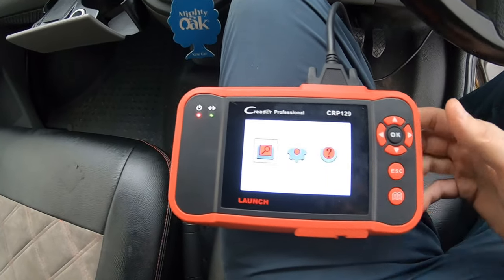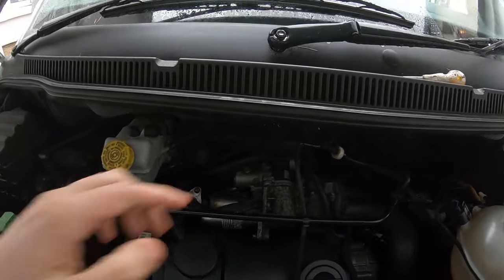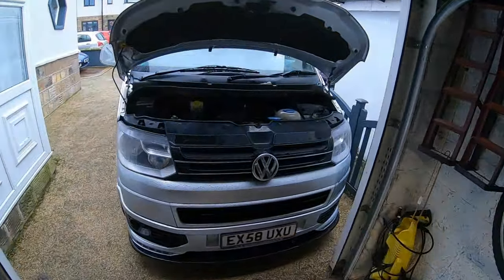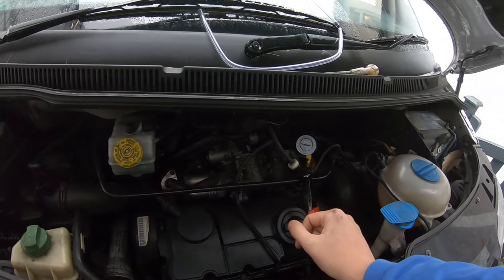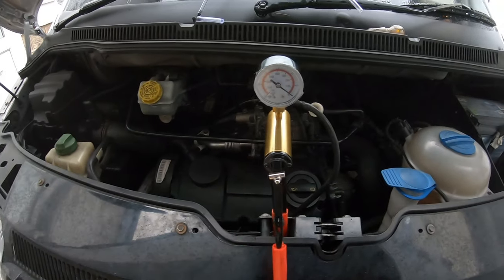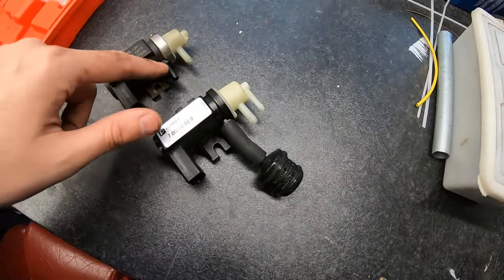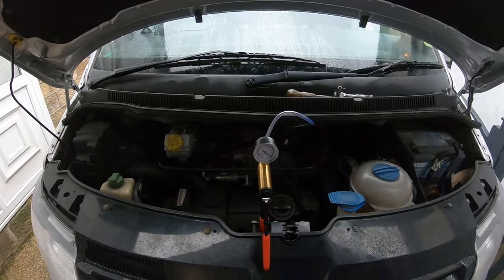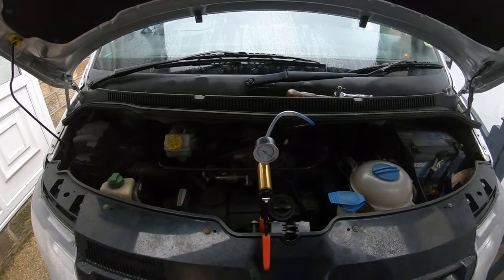P0299 Underboost - N75 Valve Diagnosis and Replacement - VW / Audi / Seat / Skoda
Welcome back Bluudies to the channel. In this video I finally track down the fault putting my van into limp mode, bring up code P0299 Underboost. I look and test the vacuum side of things in this video, testing the engines vacuum operations, hoses and the N75 valve. The valve cost me £43 delivered for a pierburg OEM one, not the cheaper £20 Ebay ones. That is what ws fitted previously and caused the issues. The vacuum test cost me £11.50 off ebay.

Want to get your name in one of the videos? All your support goes straight back into the channel.
- Bluudys Garage (Instagram/ Facebook)
- Bluudy (Snapchat)